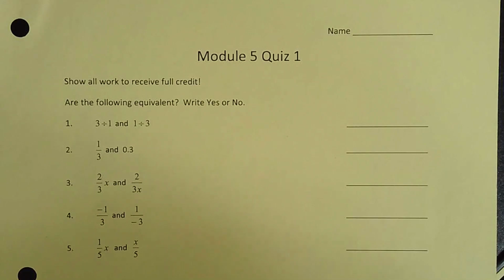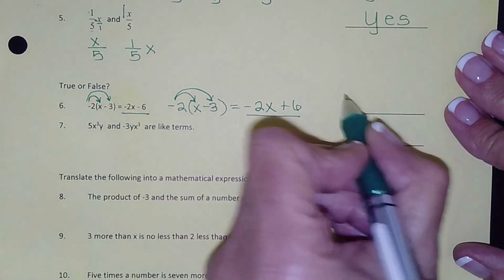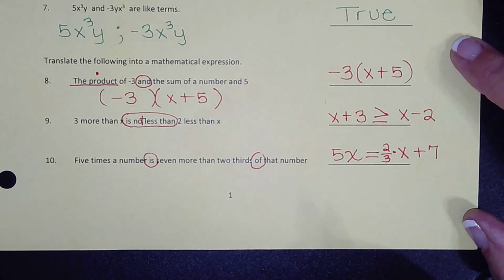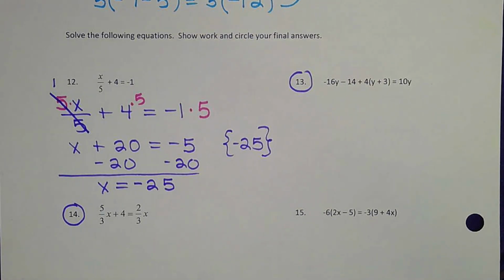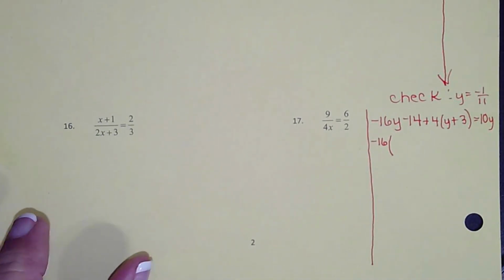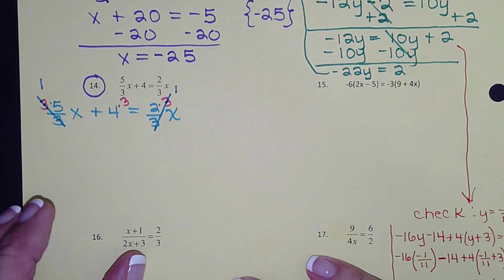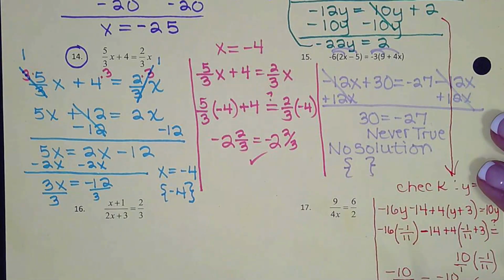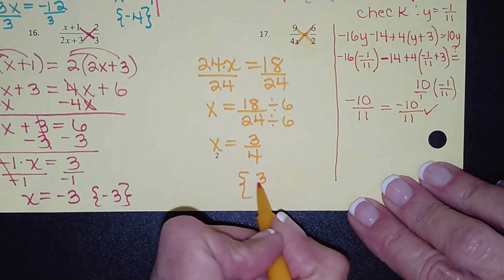Module 5 Quiz 1